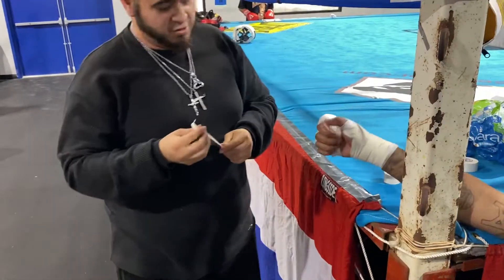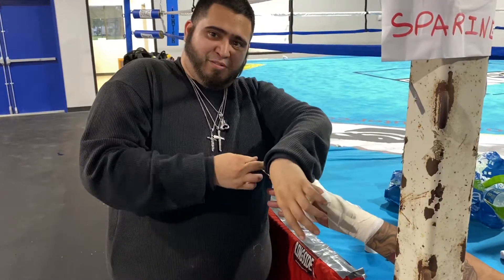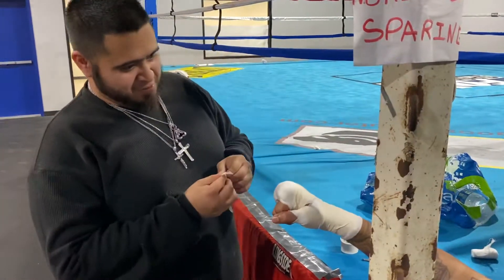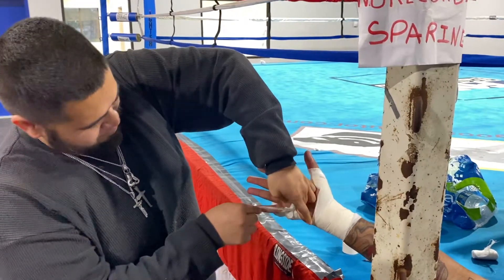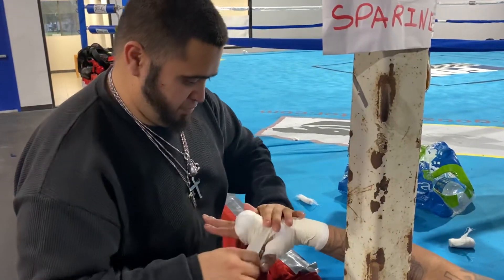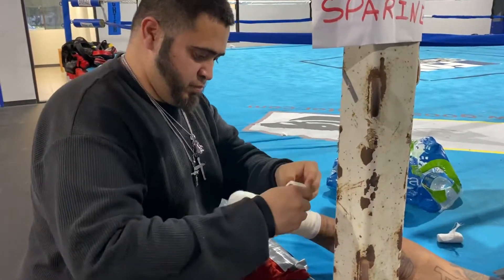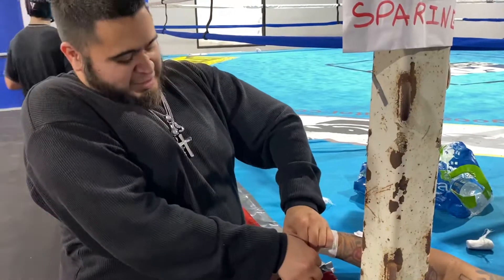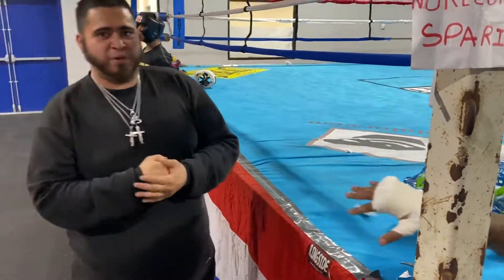I've Seen Trainers with Bad Handwraps - Coach Antonio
Make Sure you hit the Thanks Button Down Below This Channel to Donate. It can be $2, $5, $10 or $50. Thanks.